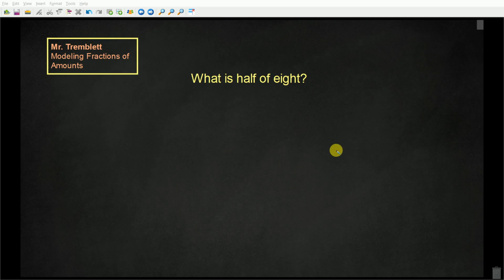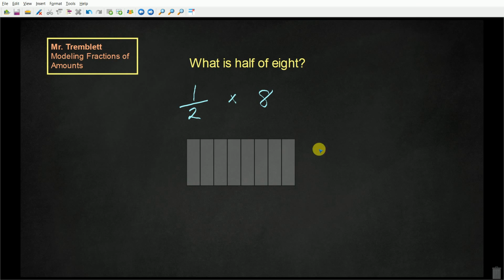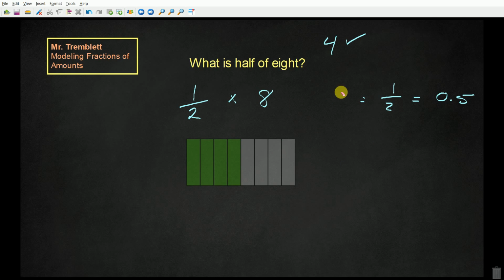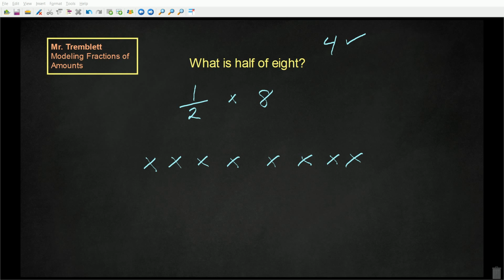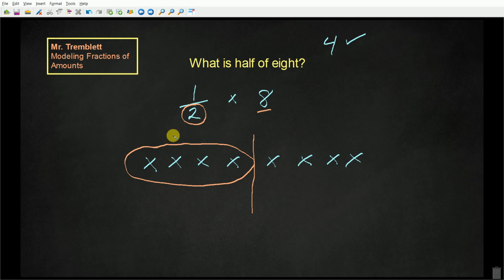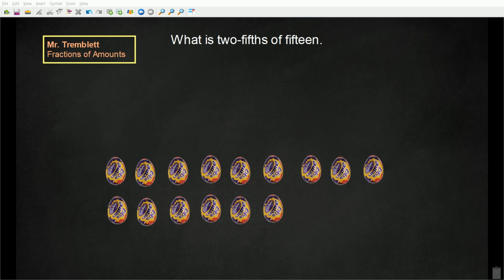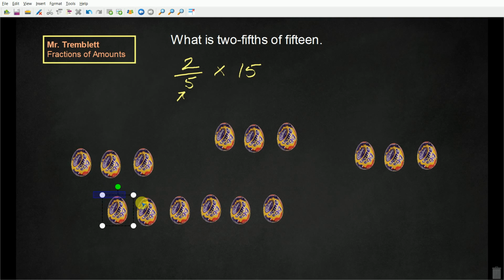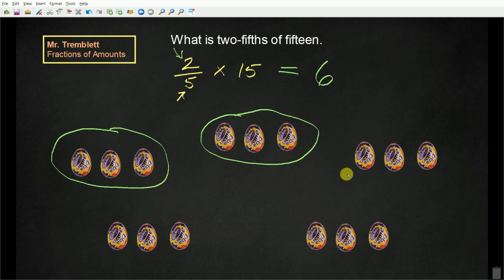Multiplying Fractions by Whole Numbers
Multiplying fractions by whole numbers by modeling.
fraction times number